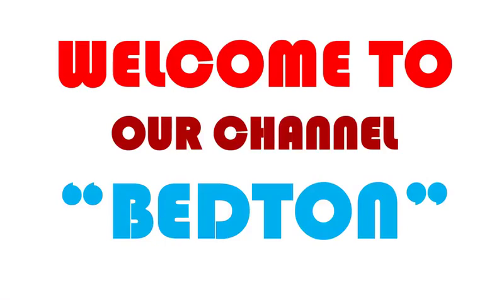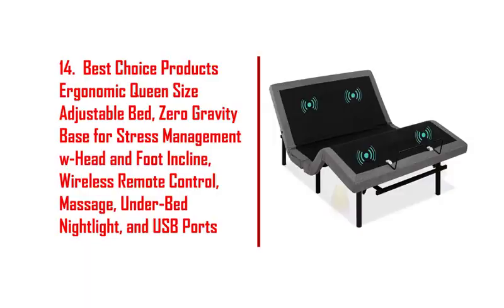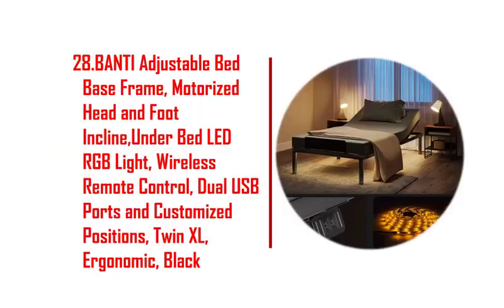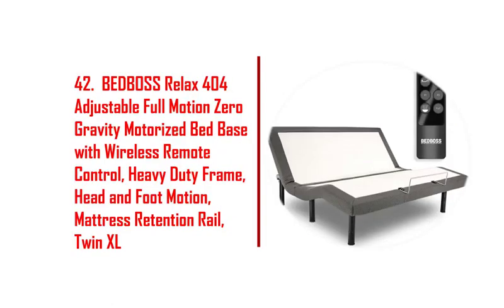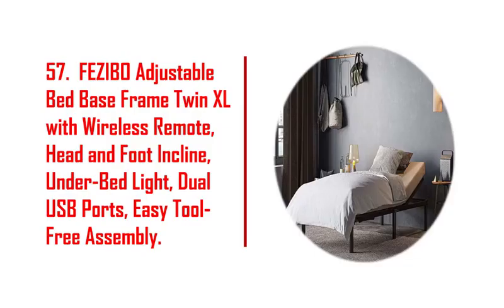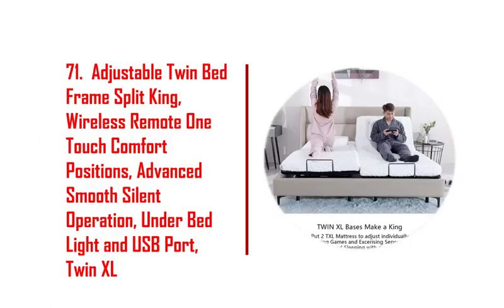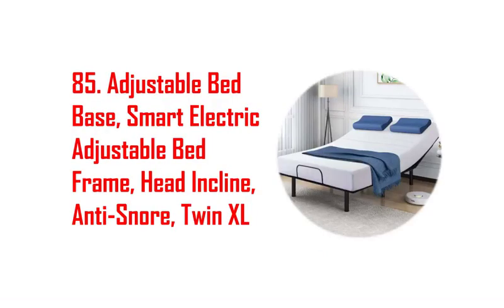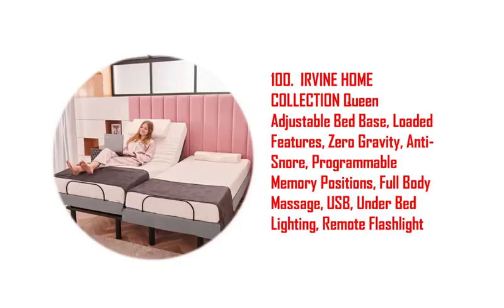100 Best Adjustable Bed Base on Amazon USA 2022 | Best Sellers Adjustable Bed | Review by Bedton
100 Best Adjustable Bed Base  on Amazon USA 2022 | Best Sellers Adjustable Bed  | Review by Bedton
To get Best Sellers Adjustable Bed base

Here is given Best Brand of Bed and Adjustable Bed:
1. LUCID
2. Classic Brand
3. DHP
4. Zinus
5. Amazon Basics
6. Flash Furniture
7. VECELO
8. Max & Lily
9. Furinno
10. Prepac
11. CosmoLiving by Cosmopolitan
12. Signature Design by Ashley
13. Best Price Mattress
14. Atlantic Furniture
15. Linenspa
16. Jennifer Taylor Home
17. Home Life
18. Mellow
19. Hillsdale
20. Little Seeds
21. Meridian Furniture
22. Molblly
23. Hillsdale Furniture
24. Crown Mark
25. Edenbrook
26. Walker Edison
27. GreenForest
28. Acme Furniture
29. Olee Sleep
30. Plank+Beam
31. Beautiplove
32. KAMPKEEPER
33. Flieks
34. Alecono
35. DONCO
36. Rolanstar
37. Weehom
38. Simlife
39. GIME
40. Zoophyter
41. 45MinST